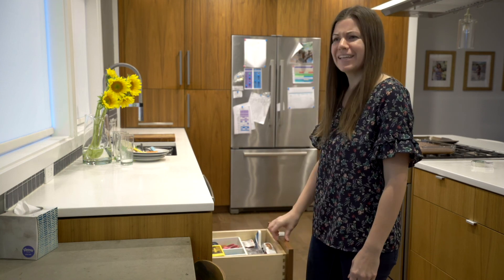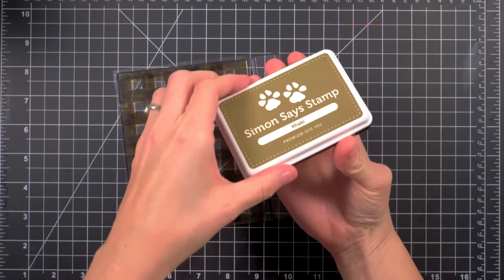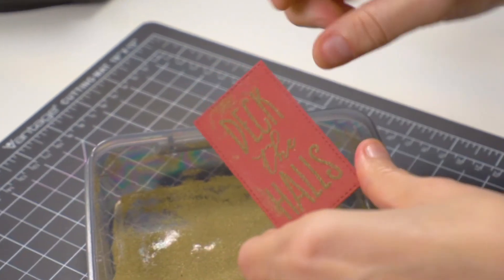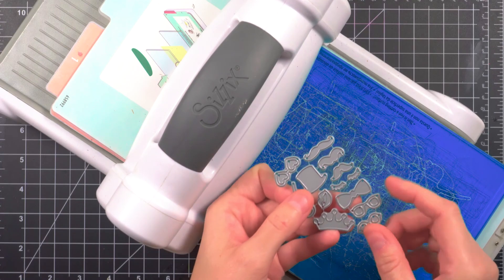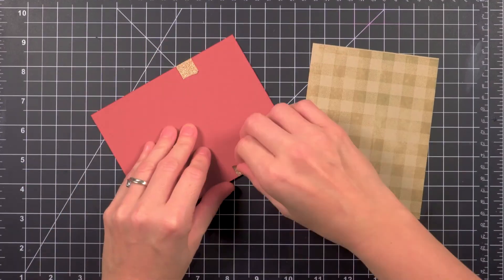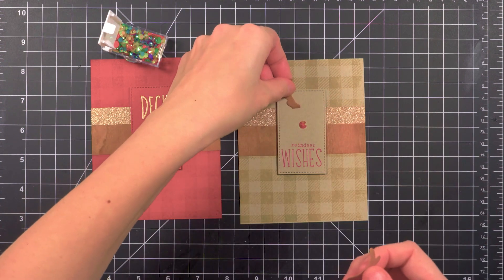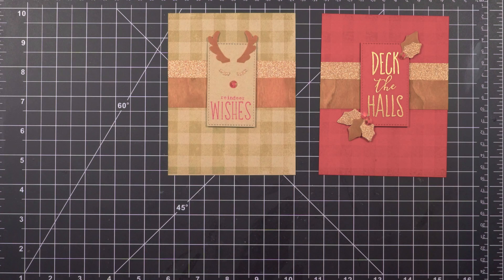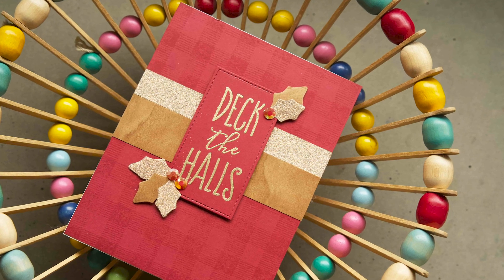2 Ideas to Use Your Same Supplies in New Ways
Today’s tutorial shows two ways to make more out of your underused card making supplies. Washi tape and coordinating dies are the star players in these cards. You'll also find out where all the missing tape has gone and ponder why everything is a unicorn these days. Enjoy!